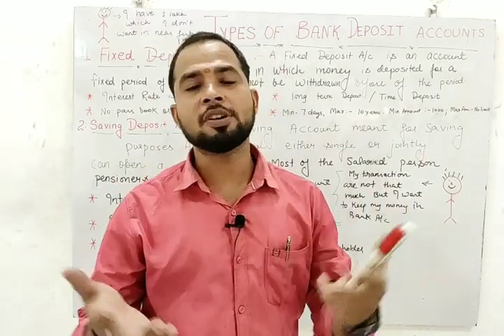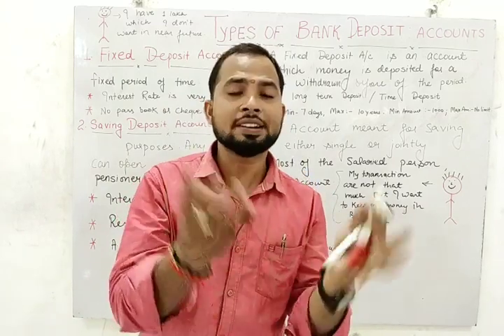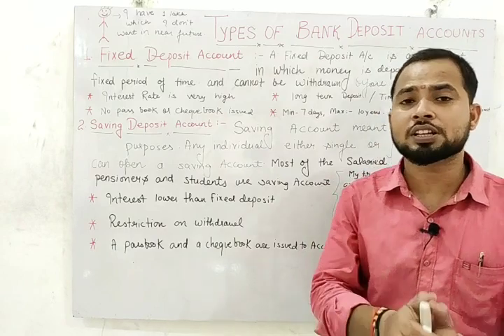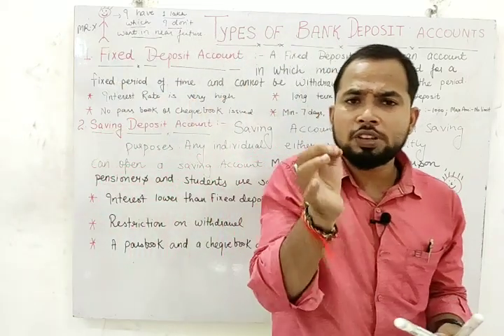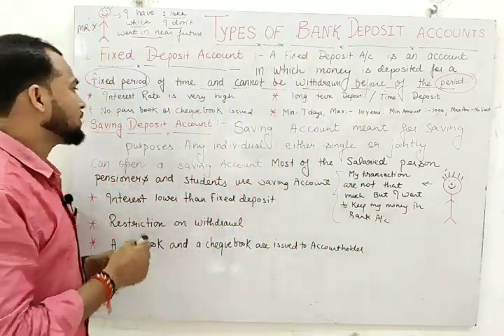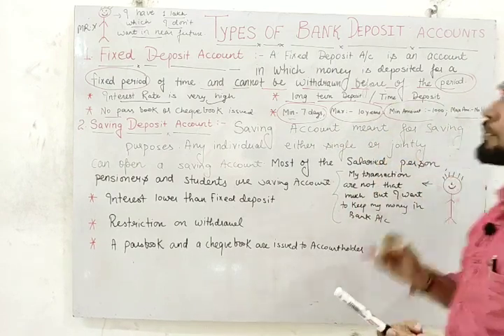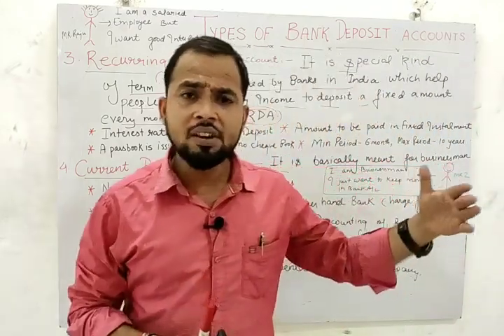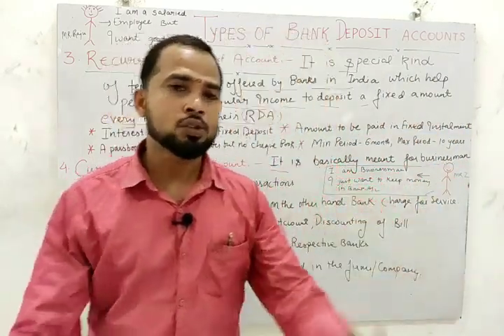Types of Bank Deposit Accounts.. Fixed Deposit , Saving Deposit , Recurring Deposit Current Deposit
Class- Xth Commercial Application
Types of Bank Deposit Accounts..
Savings Bank Account

As the name suggests this type of account is suitable for people who have a definite income and are looking to save money. For example, the people who get salaries or the people who work as laborers. This type of account can be opened with a minimum initial deposit that varies from bank to bank. Money can be deposited at any time in this account.

 Current Deposit Account

Big businessmen, companies, and institutions such as schools, colleges, and hospitals have to make payment through their bank accounts. Since there are restrictions on the number of withdrawals from a savings bank account, that type of account is not suitable for them. They need to have an account from which withdrawal can be made any number of times.

Fixed Deposit Account

Some bank customers may like to put away money for a longer time. Such deposits offer a higher interest rate. If money is deposited in a savings bank account, banks allow a lower rate of interest. Therefore, money is deposited in a fixed deposit account to earn interest at a higher rate.
Recurring Deposit Account

While opening the account a person has to agree to deposit a fixed amount once in a month for a certain period. The total deposit along with the interest therein is payable on maturity. However, the depositor can also be allowed to close the account before its maturity and get back the money along with the interest till that period.